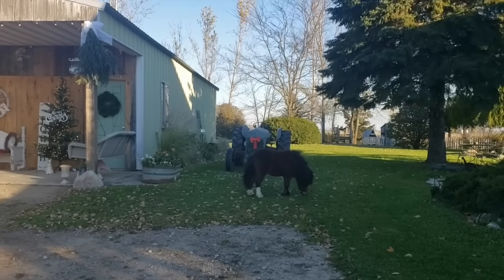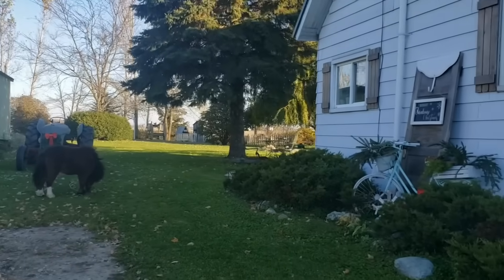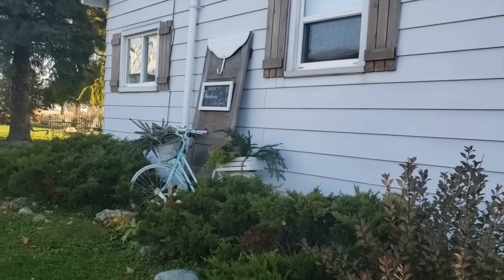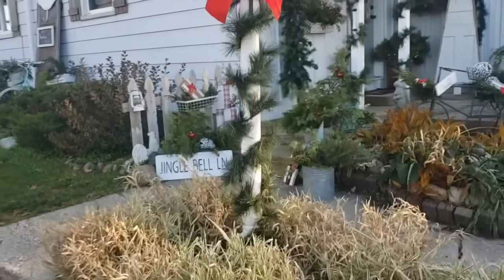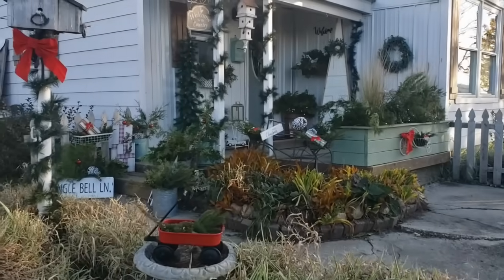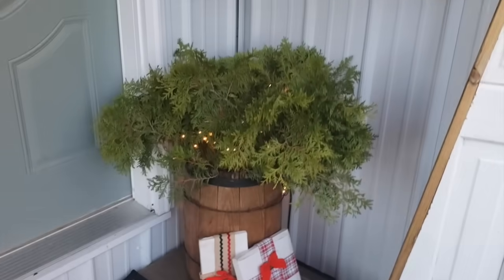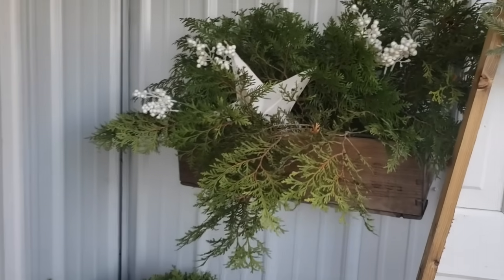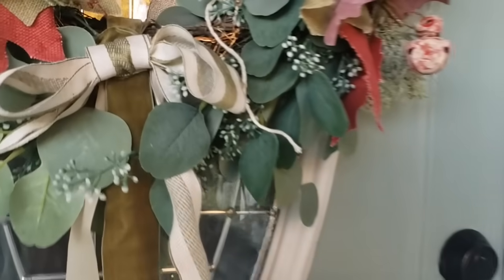Christmas Home Tour : Farmhouse Style Christmas Tour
Welcome to our 2021 Christmas Home Tour Series! I am so thrilled to be hosting this for Christmas again this year! It is my favorite time of year to share home tours 🎄 Today we have the talented Corine here sharing her Christmas home tour from Junk Gems on Instagram make sure you give her a follow and send her some love from today's tour!! I am thrilled to be sharing her beautiful home and know you are going to love it too!!!
xoxo,
Holly

All of Junk Gems Home Tours

Huge Framed Art by Pretty In Polka Dot Framed Photos ( So Cute for Playrooms ) save 15% with code LIVINGITCOUNTRY

Need Energy but don't want Coffee? Get 4 Free Energy Bars + .95 cent shipping

Office Curtains & Shower Curtain

Farmhouse Streusel Candles Save 20% with code COUNTRY20

Christmas Frame Art

Living it Country Favorites ❤
Poly and Bark Bar Stools
- Similar Dough Bowl
Gate Sign
White Gate Sign
- Large Colorful Sugar Mold ( Darling to organize crayons in playroom )
Gold TV Frame - $50 off with code Country50
Samsang Frame TV
Robot Vacuum
Samsung Frame Art
Simply Earth December Box of Essential Oils- Get a FREE Bonus Box with code: Livingitcountryfree
6.7dede9
Home Decor -
Sweet Deals I'm LOVING
Favorite Vacuum Robot
Security System
Cordless Vacuum